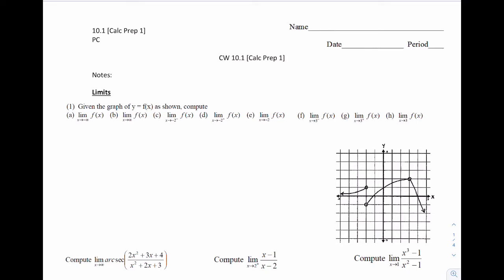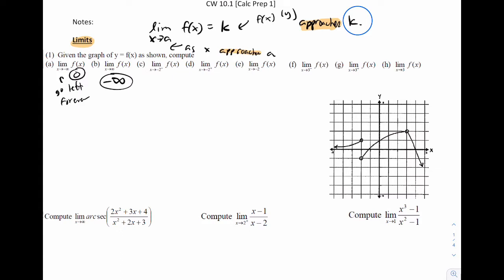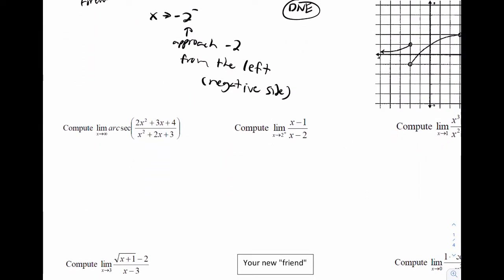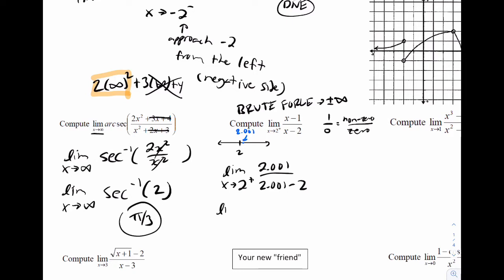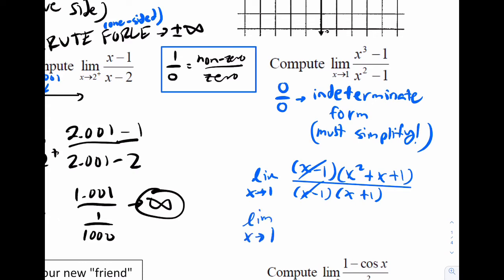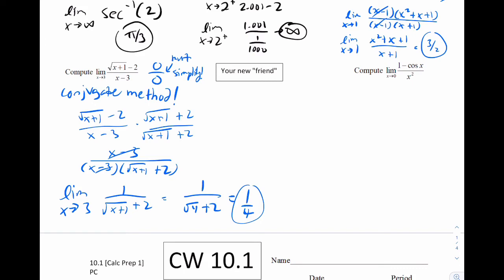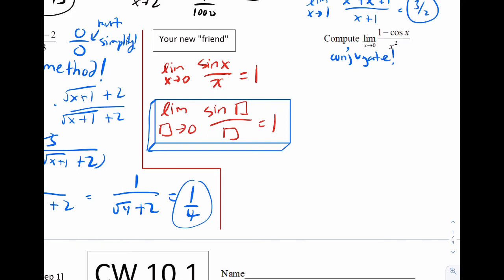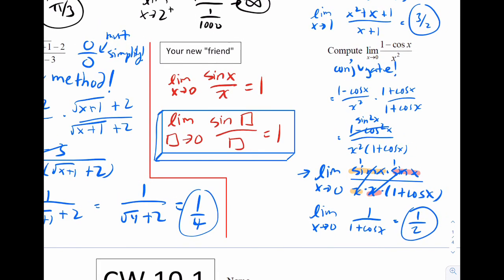PC CW 10.1